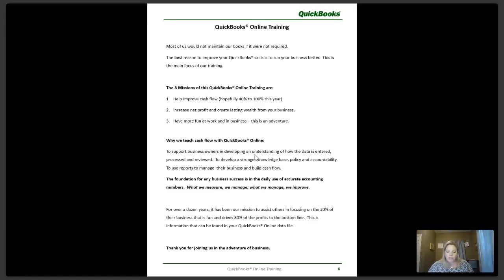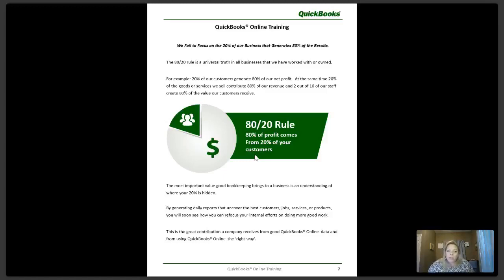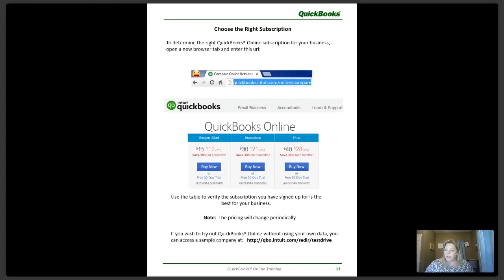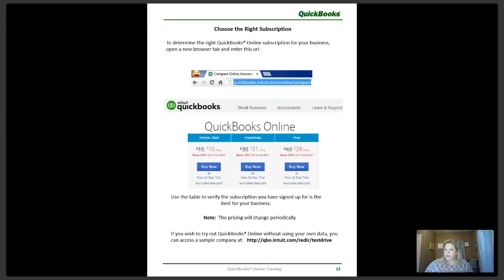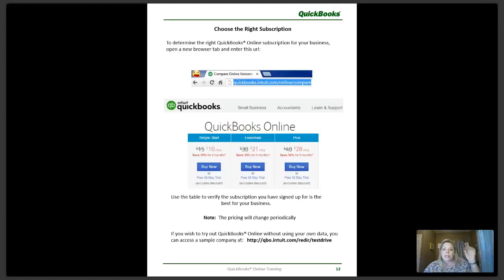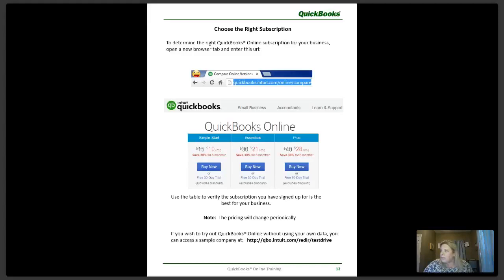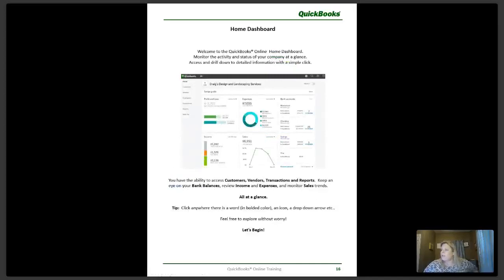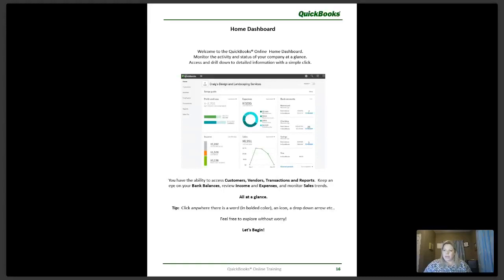QuickBooks Online Training - Introduction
Video 1 on QBO. Why should you switch to or use QuickBooks Online over desktop?  The Second Half of the video didn't switch over to the QBO... See Video 2 for the redo...